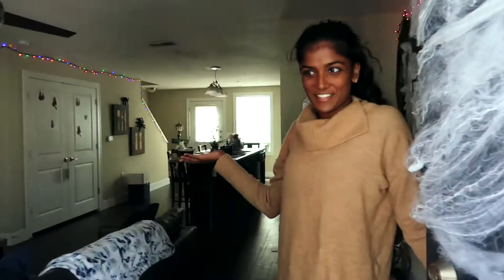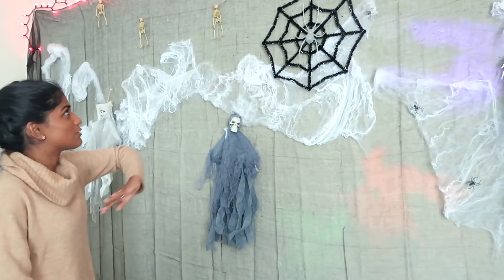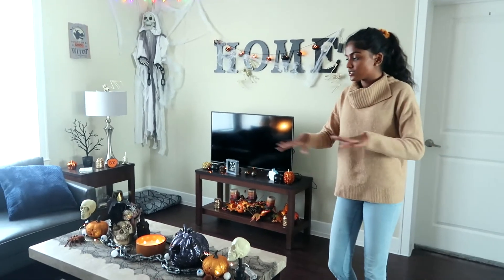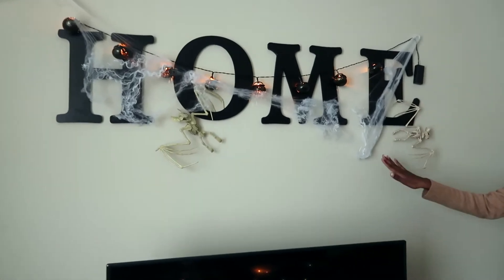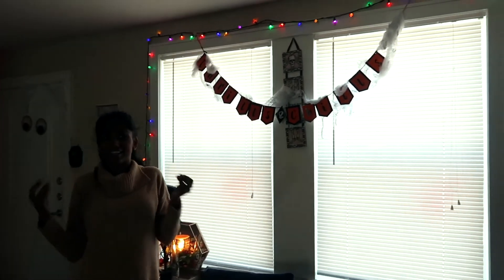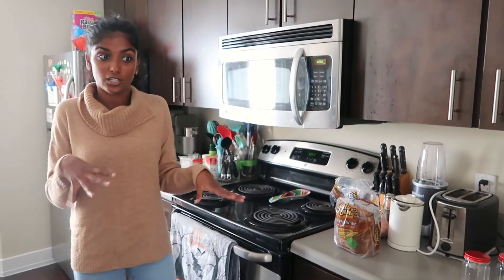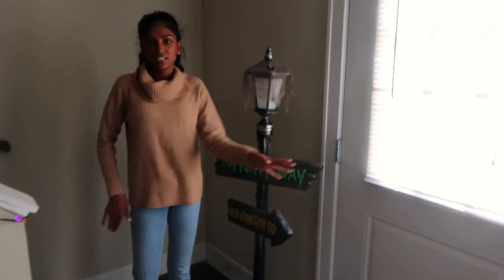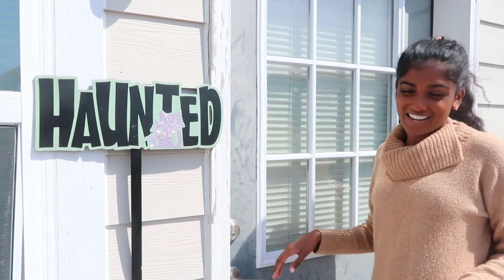Apartment Tour | Halloween Edition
Apartment Tour
Today’s video is a apartment tour of my college apartment. My roommates abs I decorated our apartment for Halloween and wanted to share it with y’all! I hope y’all enjoy this video!
I hope today’s video is fun and can allow us to connect more ! Thank you for clicking on today video! I hope my videos can bring you some joy and something fun to watch during this troubling times.
Poshmark: ellabeeswim1999
VSCO: ellabeeparr

Baylee’s IG: bay_clem

 BLACKLIVESMATTER
Ways to Enact Change:
1. Educate Yourself & Others
2. Stop those with racist rhetoric/ actions
4. VOTE

-sign petitions:
Watch:
13th on Netflix ,When They See Us Netflix, Dear White People Netflix, The Hate Your Give Netflix, If Begale Street Could Talk Hulu, The Help Netflix
(Credit: Maddie Cidlick Ig story)

About Me:
Hey y’all! My name is Ella Parr and I love to create content. I am a junior at Texas State University studying Public Relations and Political Science. I am the Event Planner for my sorority Alpha Gamma Delta. I am a dog mom to a chihuahua named Wiggles. I love to do crafts and swim.